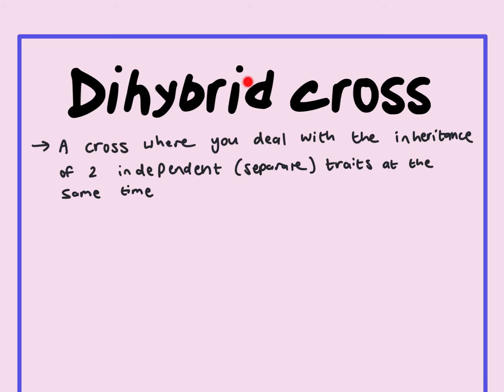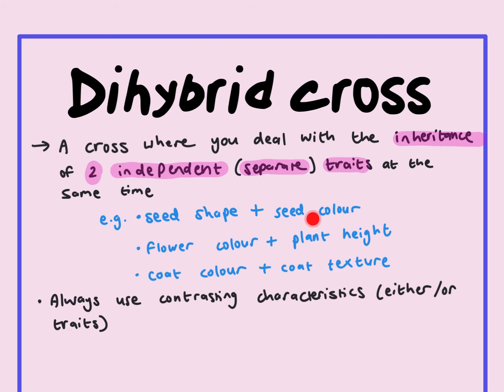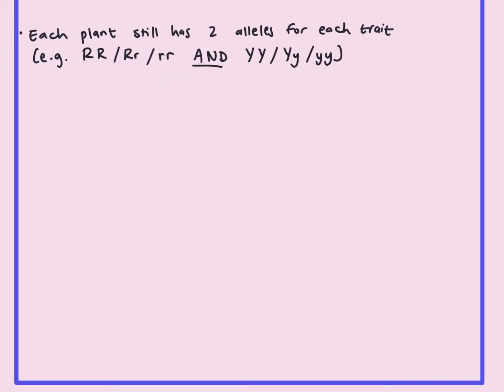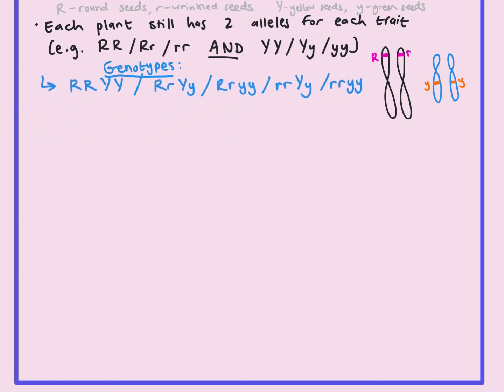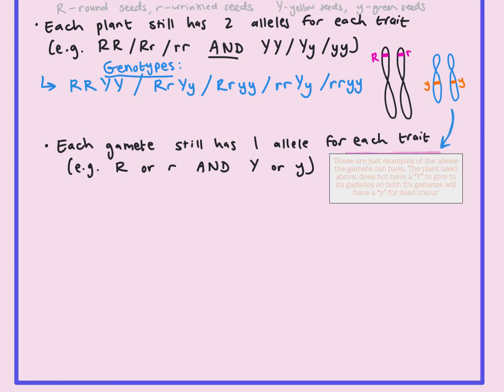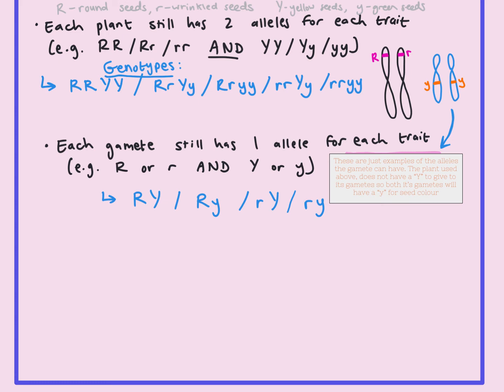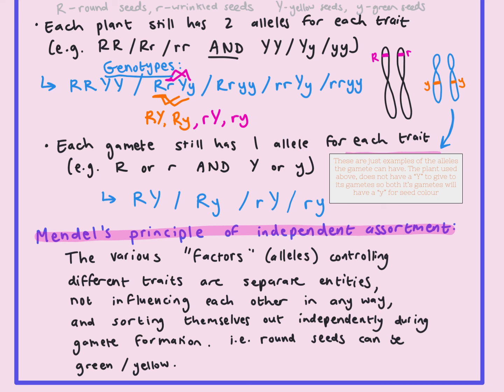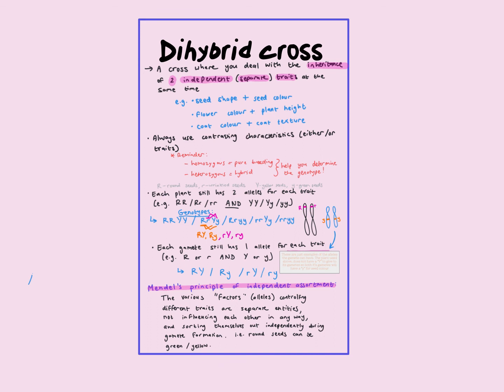Dihybrid cross introduction